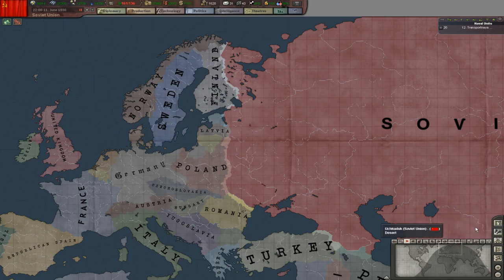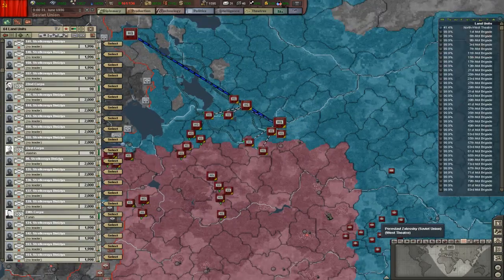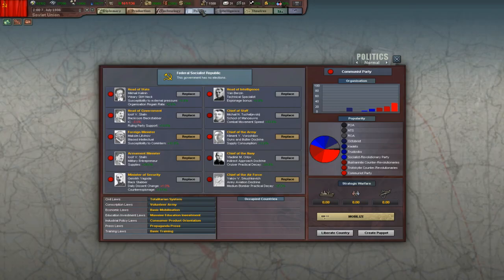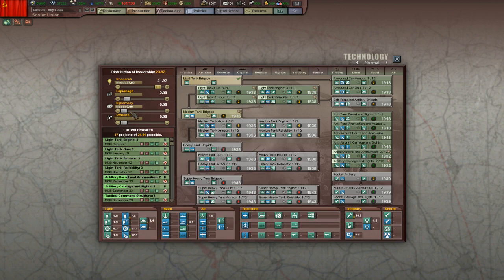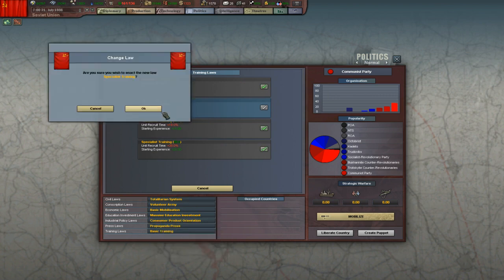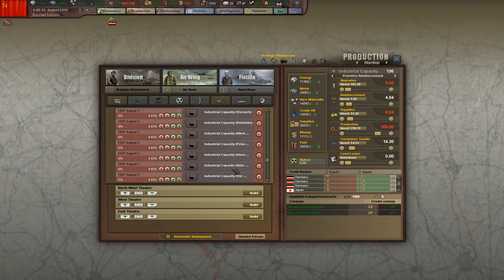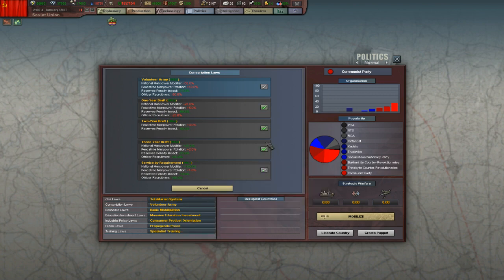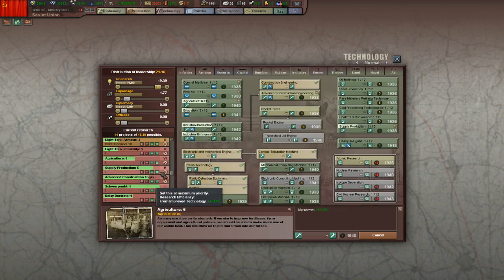Hearts of Iron 3: Their Finest Hour - Soviet Union - Ep 4